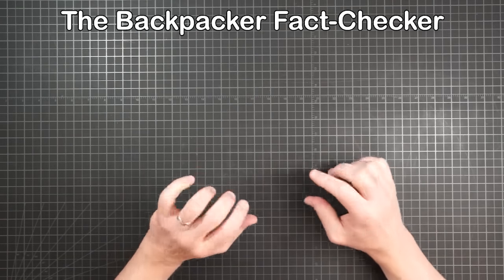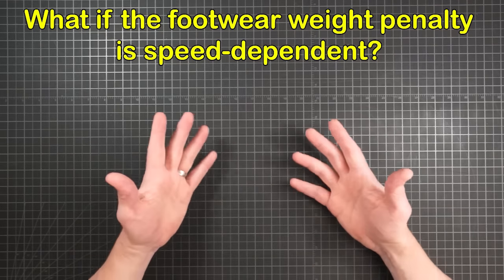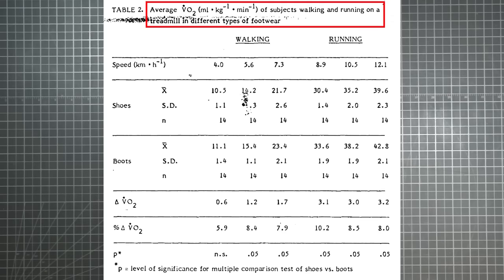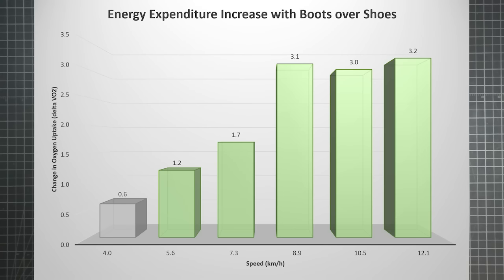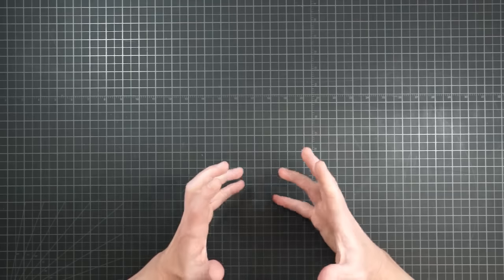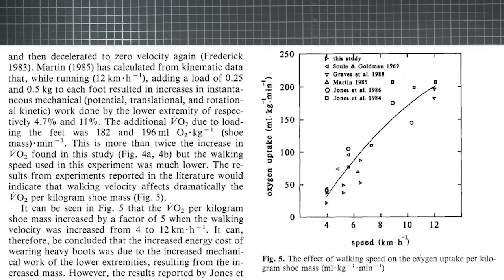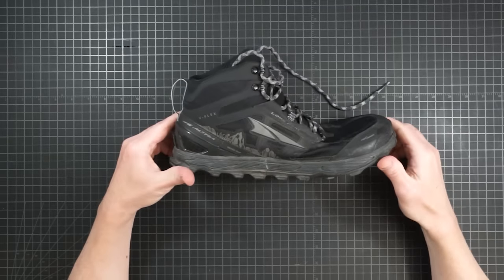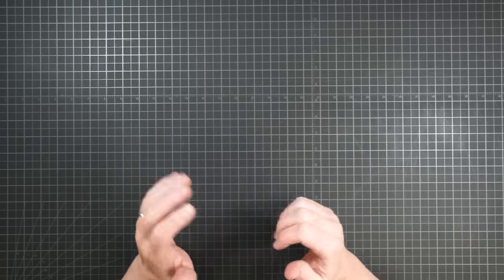Backpacker Fact-Checker, #1: Shoe Weight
This video series will take a skeptical look at some of the Trail Tales told frequently about backpacking, often without evidence or references.

In each episode, I’ll do my best to try and track down the source of each claim so that you can make your own, informed decisions about the truth and/or usefulness of the supposed information.

Episode #1 examines the issue of shoe weight, and the familiar rule:
“One pound of weight on the feet equals five pounds in your pack”